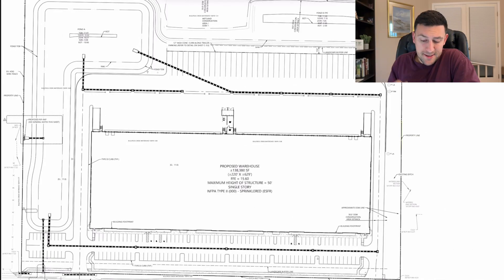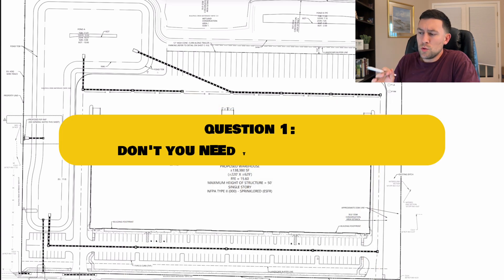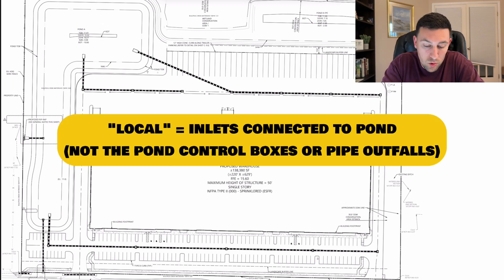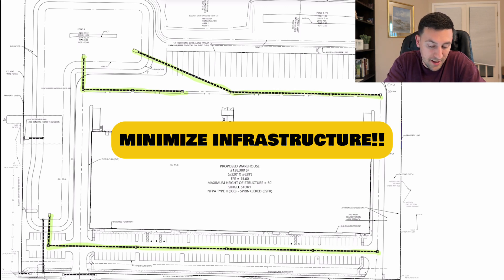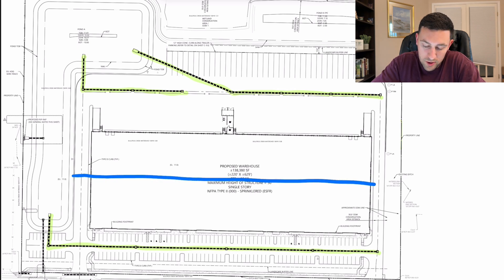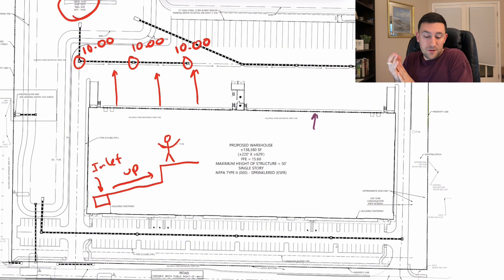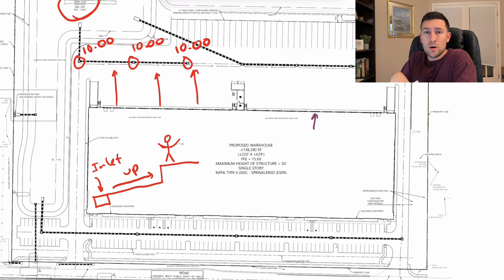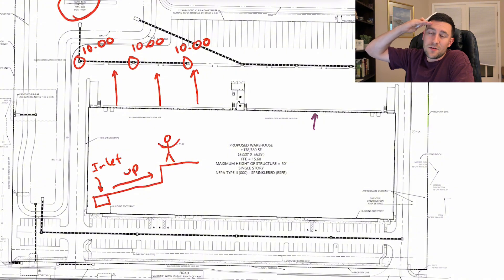How to Grade and Place Drainage Inlets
In this video, I walk through how I approach grading for a commercial project. I cover key questions I ask during design, including drainage flow paths, finished floor elevations (FFE), and inlet placement. If you’re working on site grading plans, this breakdown will help you understand the thought process behind creating a functional and compliant design.

Pardon my microphone! For some reason it cut out.